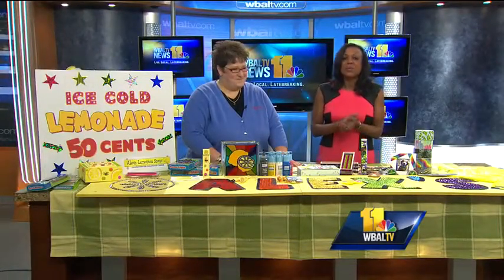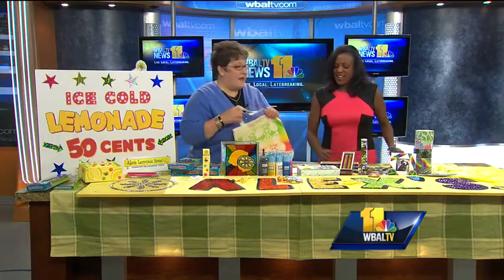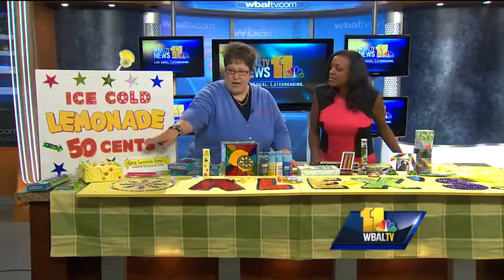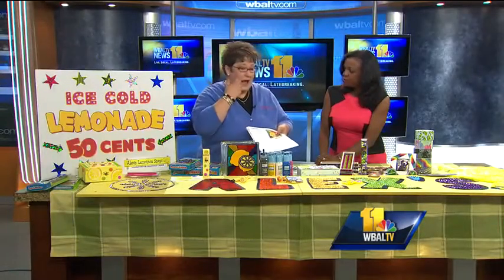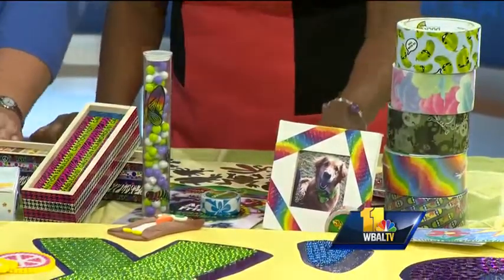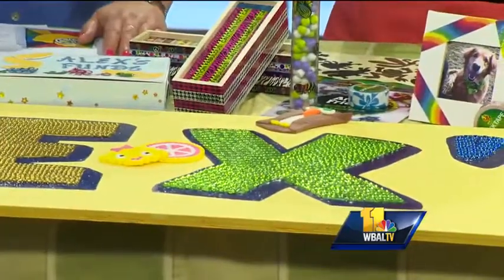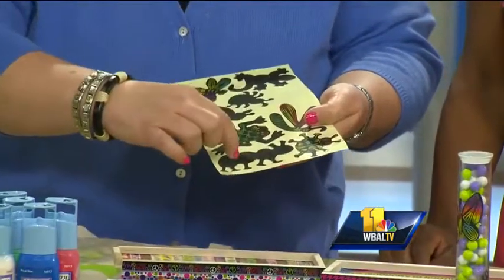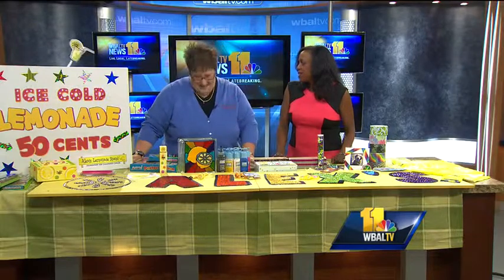Teach your kids how to give back through crafts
Whether it's a lemonade stand dolled up in bling or a fundraiser for a local cause, A.C. Moore is ready to be a partner in teaching kids how to give backs through crafts.